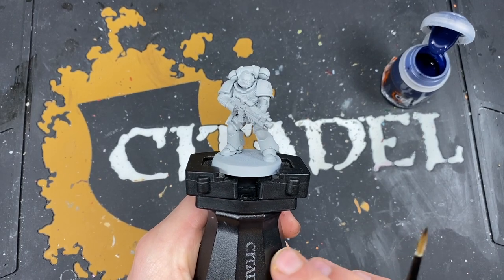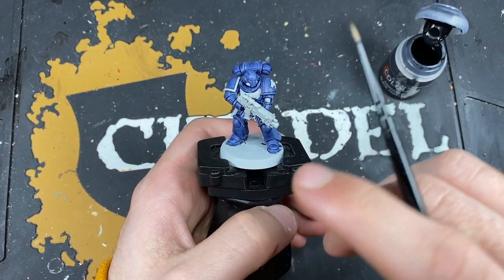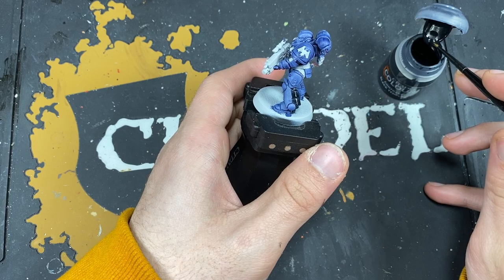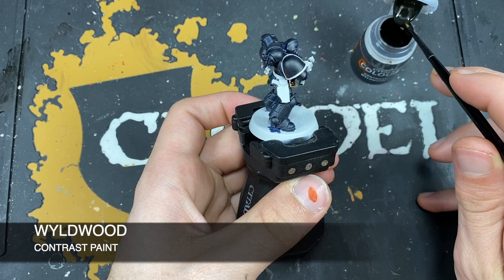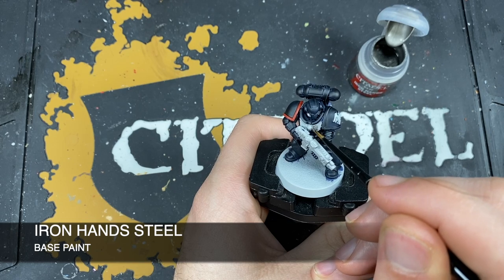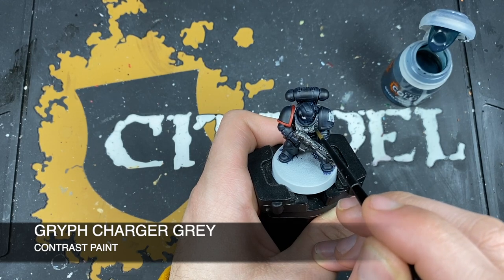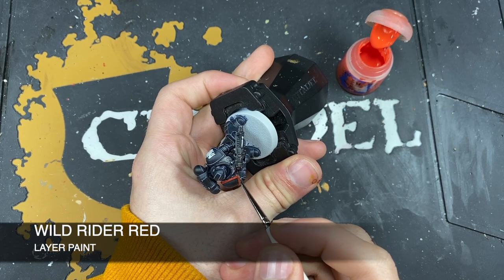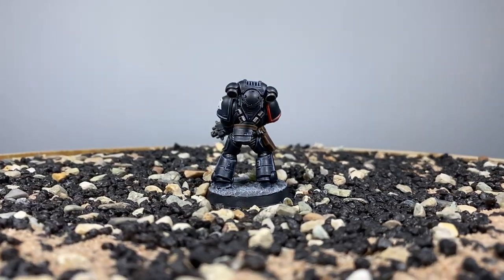Contrast+ How to Paint: Raven Guard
In this video, we're painting Raven Guard. We'll be using an Intercessor here and you can apply this method across your Raven Guard army.

Paints Used:

Ultramarines Blue
Black Templar
Wyldwood
Blood Angels Red
Apothecary White
Gryph Charger Grey
Basilicanum Grey

Corax White
Iron Hands Steel
Iron Warriors
Russ Grey
Fenrisian Grey
Wild Rider Red
Stormhost Silver
Dawnstone